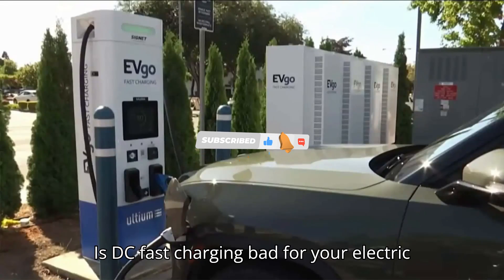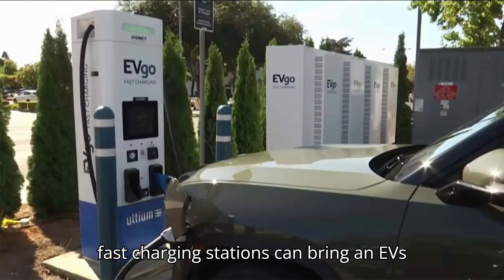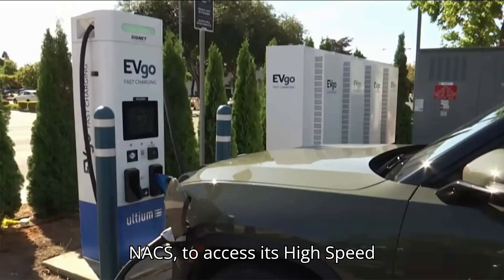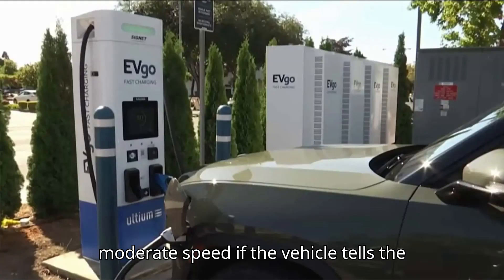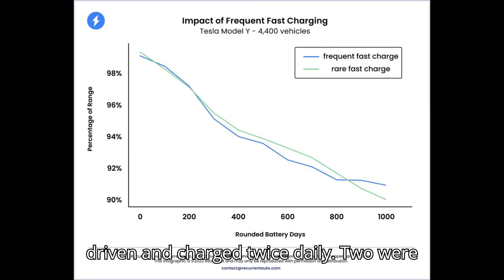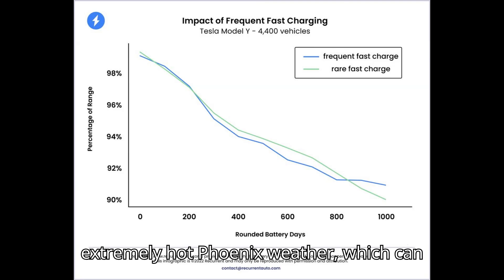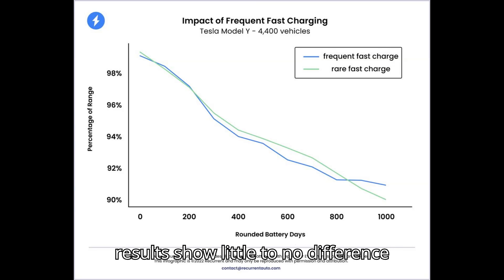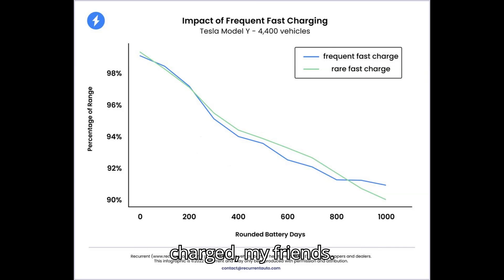Is DC Fast Charging Bad For Your Electric Car's Battery?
Discover the truth about fast charging and its impact on electric vehicle (EV) batteries. Learn how DC fast charging works, including the various connector configurations and charging protocols used by different EV manufacturers. Explore the effects of frequent fast charging on battery degradation, backed by studies from the Idaho National Laboratory and recent testing by Recurrent. Get insights into the latest findings, indicating minimal battery degradation even with frequent fast charging. Watch to learn why you don't have to worry about significant differences in battery life when fast charging your EV as needed.